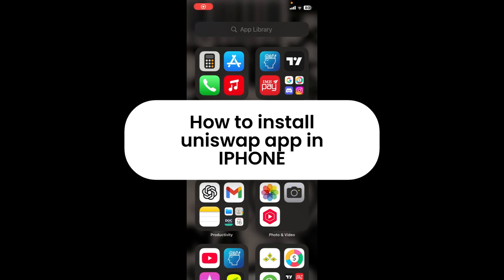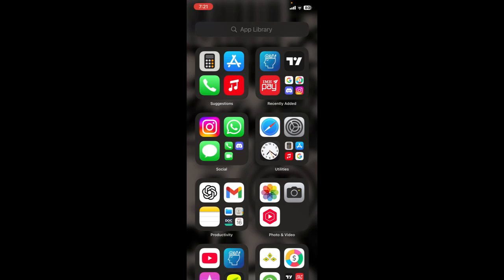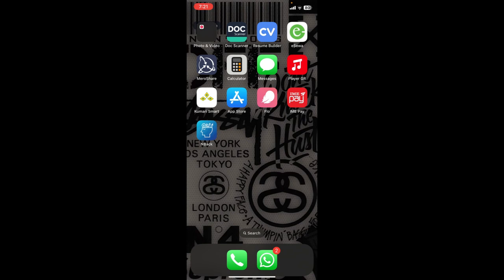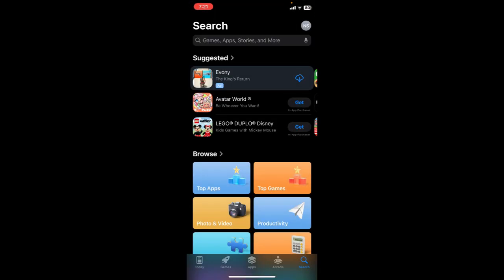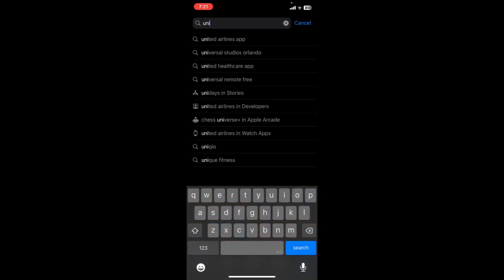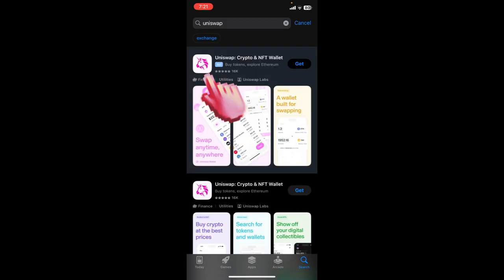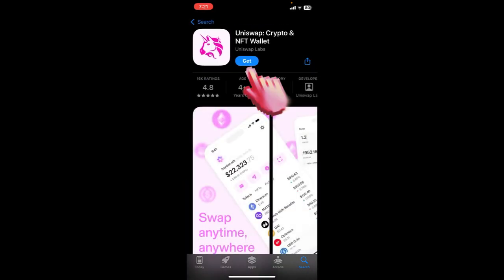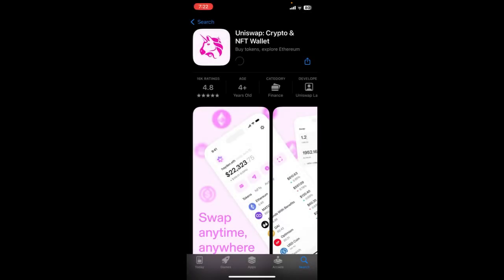How to Install Uniswap App on iPhone 2025?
Looking to use Uniswap on your iPhone? This beginner-friendly guide shows you exactly how to download and install the Uniswap app on your iOS device. Whether you're new to crypto or switching devices, follow these simple instructions to get Uniswap up and running in no time.

✅ Start using Uniswap on your iPhone with this quick setup tutorial!